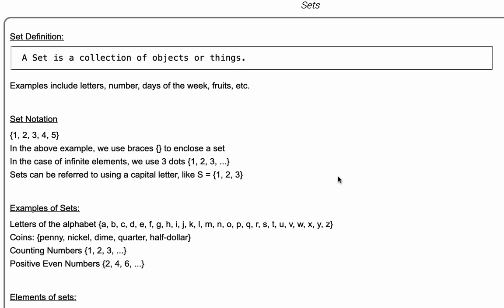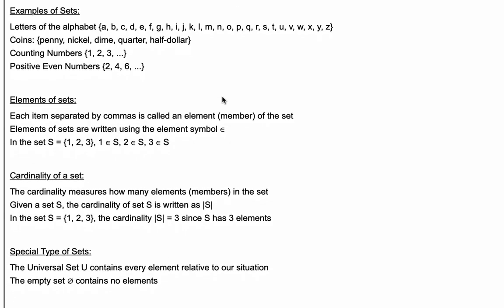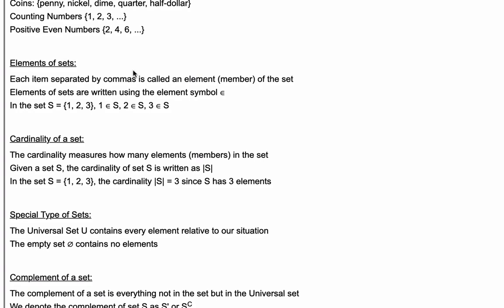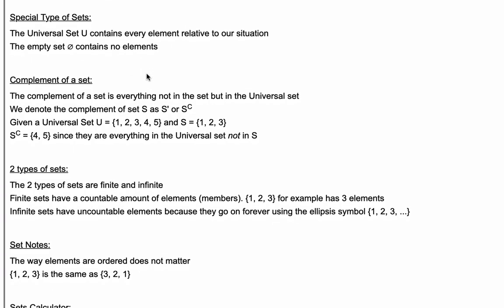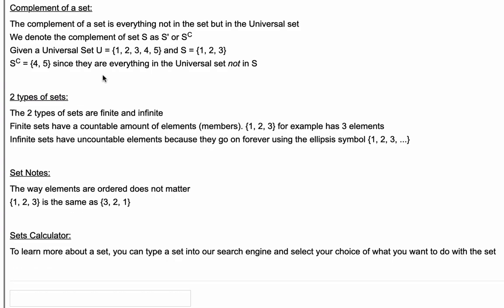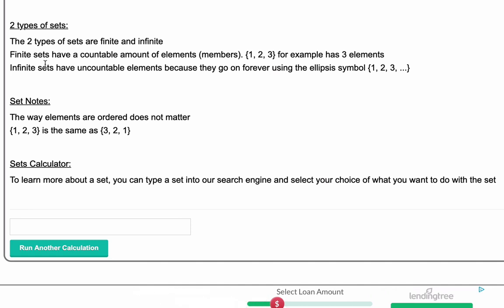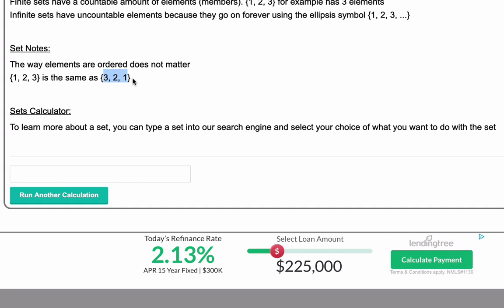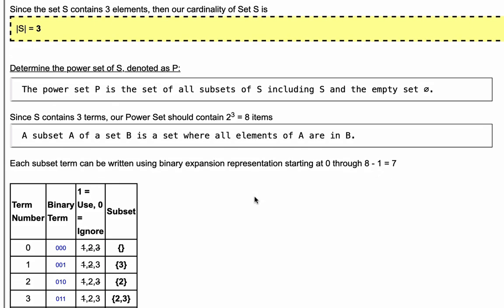Set Theory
Shows you want a set is, set notation, cardinality of a set, complement of a set, empty set, Universal Set, finite set, infinite set. Introduces set theory in discrete mathematics.

Time Stamps:
00:00 Intro
00:24 What is a set?
00:42 Set Notation - How to Write a Set
01:15 Examples of Sets
02:04 Elements of a Set
02:34 Cardinality of a Set
03:09 Empty Set and Universal Set
03:35 Complement of a Set
05:08 Finite Sets and Infinite Sets
05:49 Set Notes and the ordering of a set
06:25 Set Calculator Demo
07:22 Outro Get the tablet and products I use for math here: